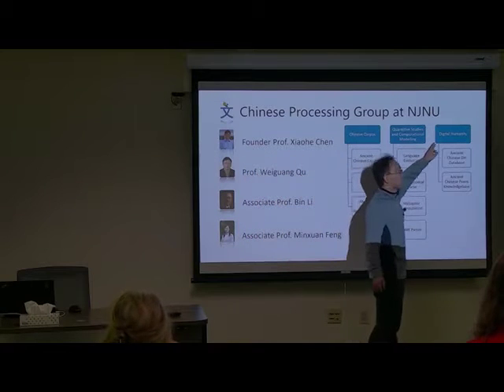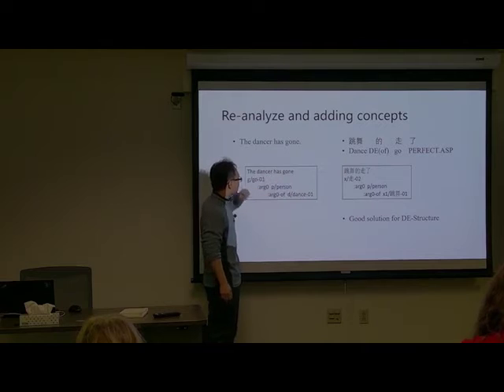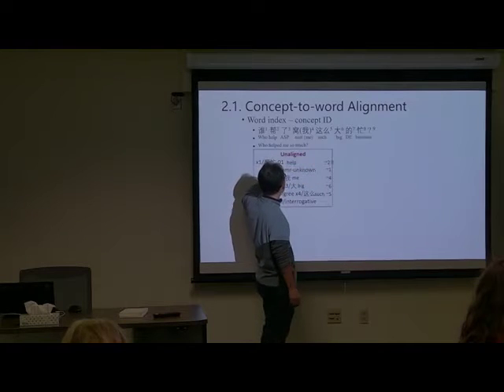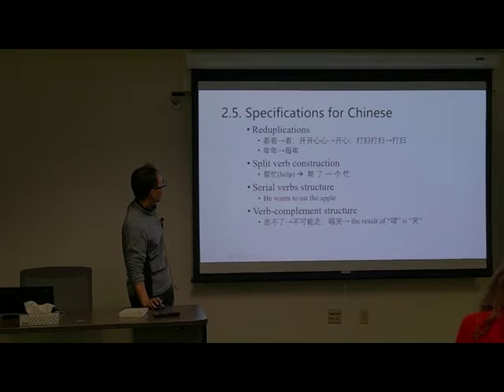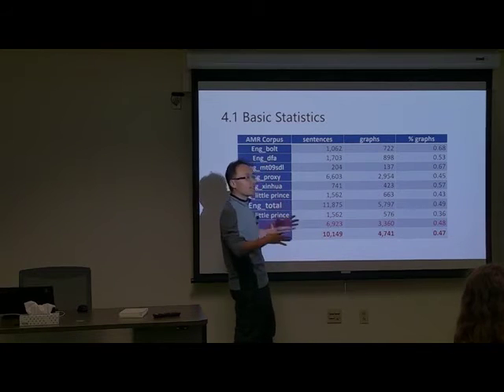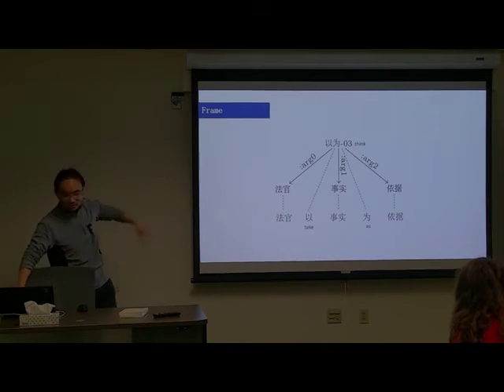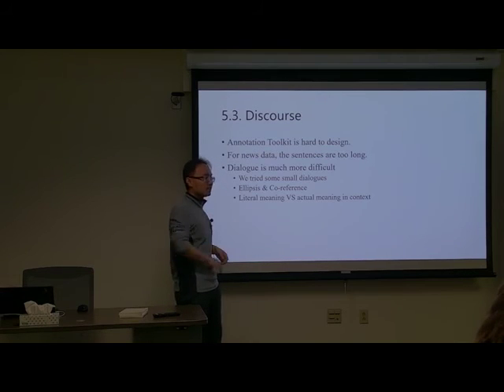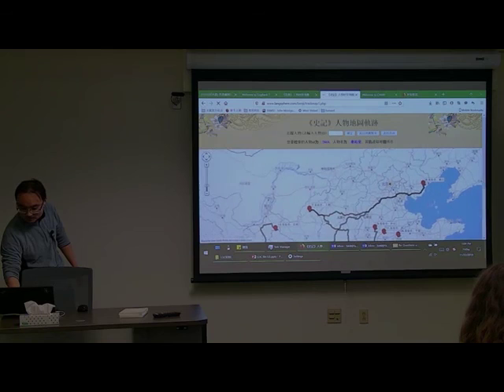The LDC Institute with Bin Li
Bin Li, Nanjing Normal University, addressed the LDC Institute on November 22, 2019 at LDC's Philadelphia offices.

The topic of this session is "Construction and Analysis of the Chinese Abstract Meaning Representation Corpus.” Abstract Meaning Representation (AMR) represents the meaning of a sentence as a single-rooted, acyclic, directed graph. In this talk, Bin Li introduces the on-going project to build a Chinese AMR corpus (CAMR), of which Chinese Abstract Meaning Representation 1.0 (LDC2019T07) is the first release. Li discusses the annotation methodology adapted to accommodate Chinese linguistic features, presents some quantitative analysis of CAMR, and addresses questions about AMR in general, such as whether sentences should be represented by graphs or trees; can concepts and relations be related back to the original words; and the applicability of AMR to other languages.